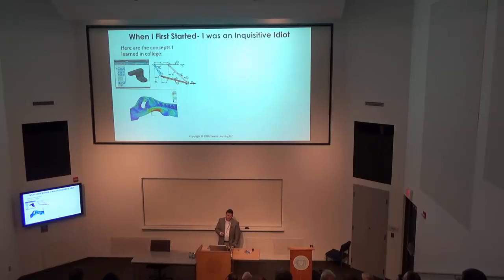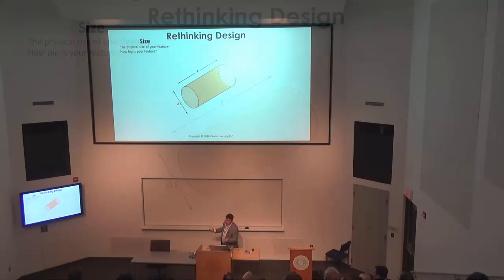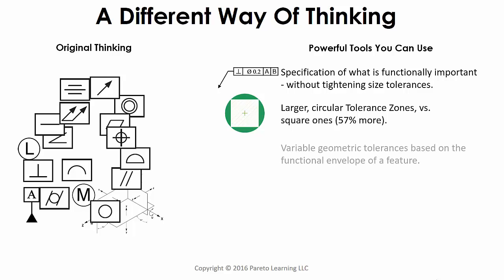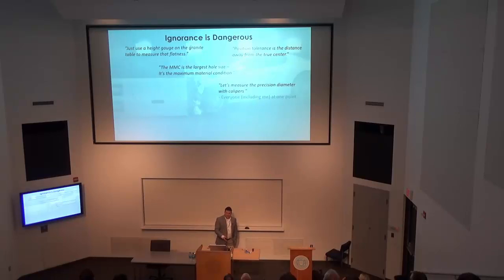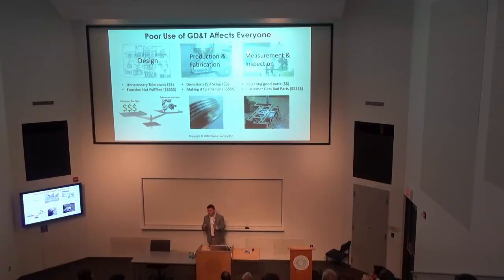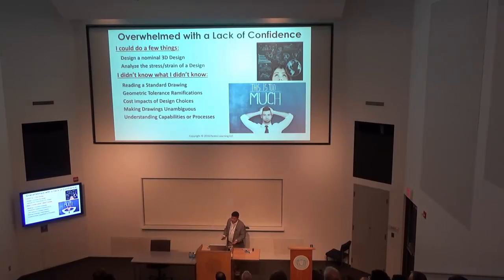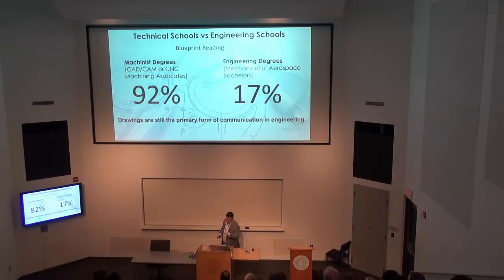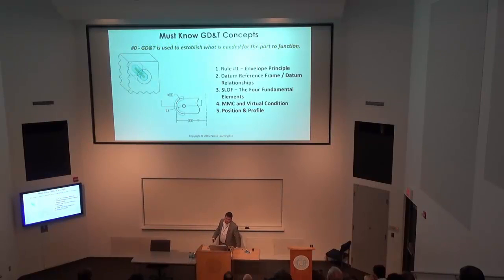Importance of GD&T Training for New Engineers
A glimpse to unique challenges that face the current engineering learning environment for young adults and those just entering the workforce.

In this presentation I talk about how our company, Pareto Learning, is working to provide GD&T and Blueprint training to our newest members of the workforce.

I have graduated in the past 10 years but have made it my goal in this time to learn how GD&T is applied in the automotive engineering world and how to teach it to others.

- How I came into the world of GD&T
- Why GD&T is a skill that is highly needed in Engineering
- How to ensure that our entry level engineers and students are prepared properly for using GD&T.